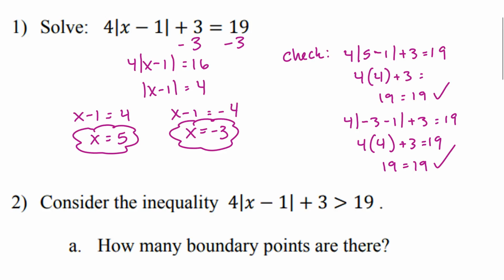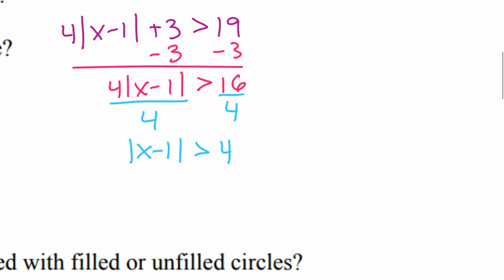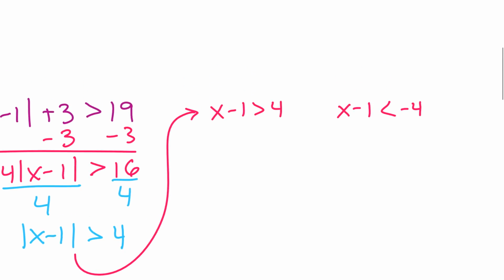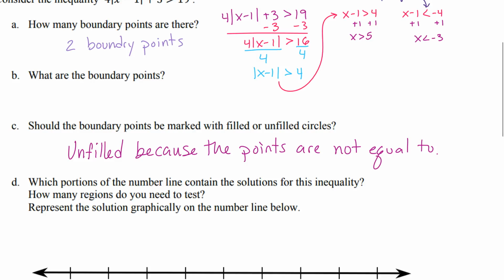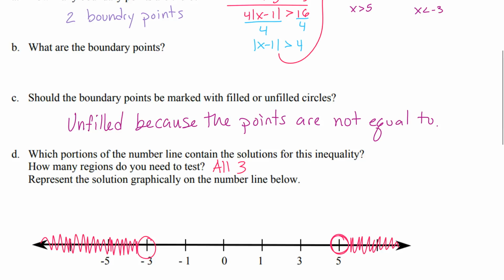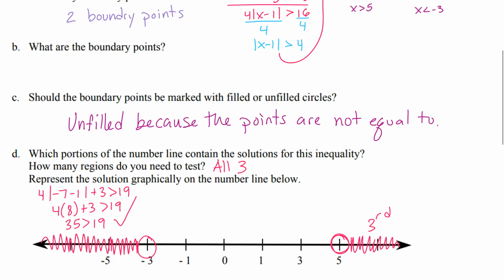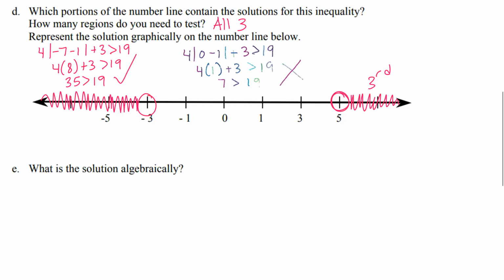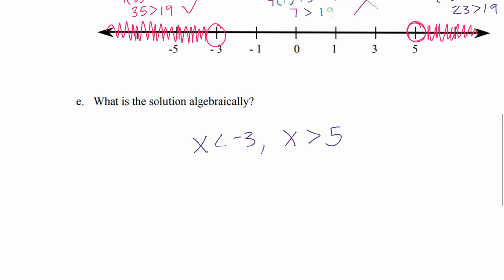Solving Absolute Value Inequalities Notes